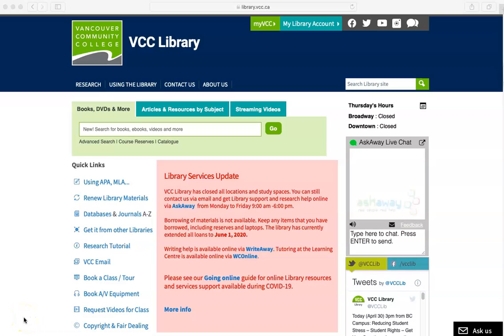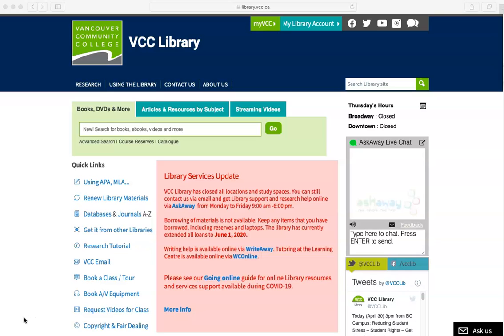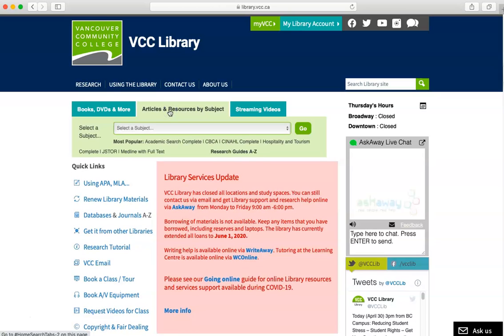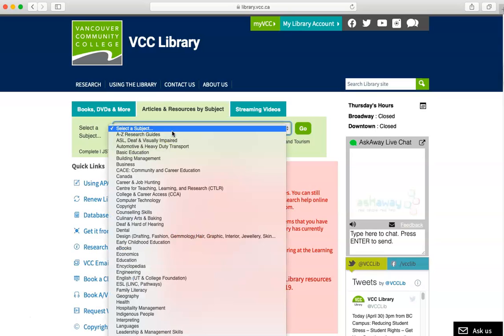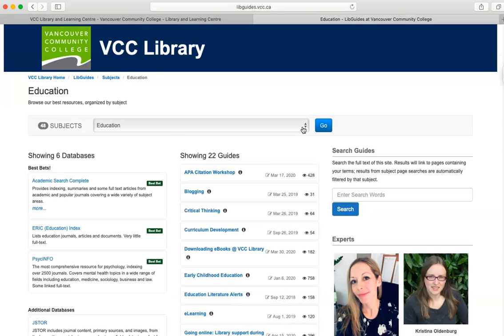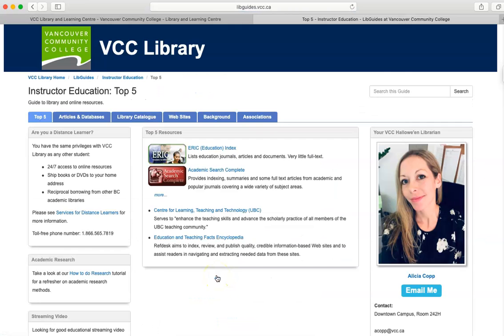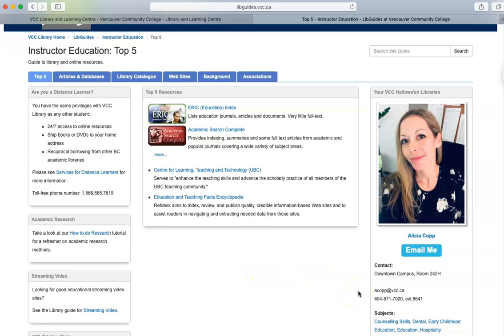Finding a Research Guide